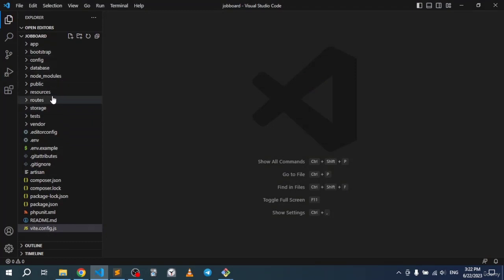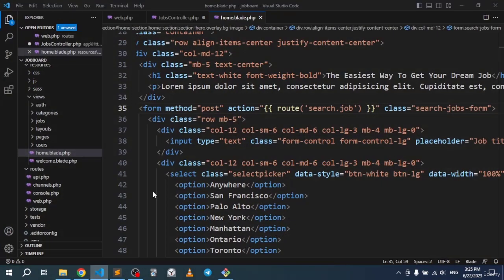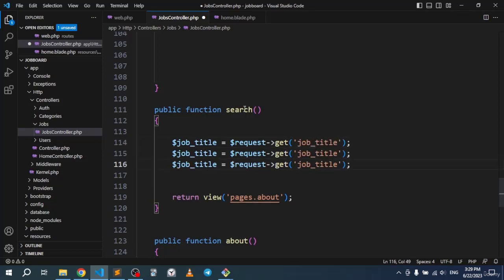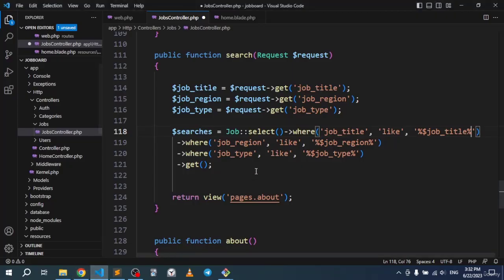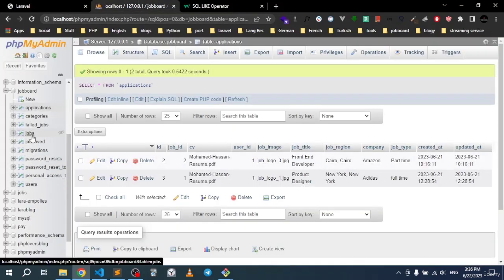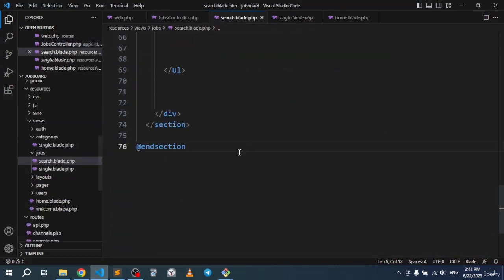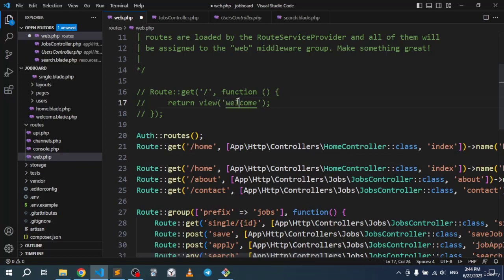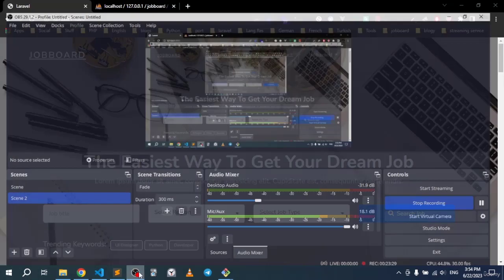9 Searching Through Jobs (6. Creating Users Pages and Searching for Jobs)